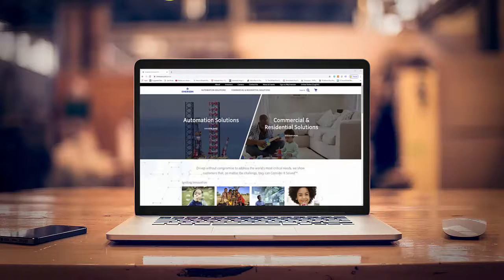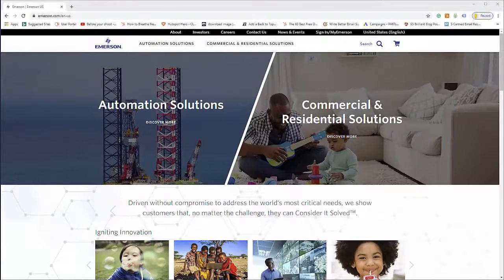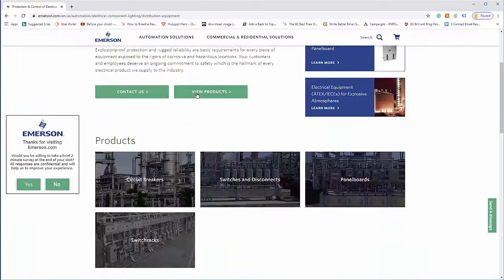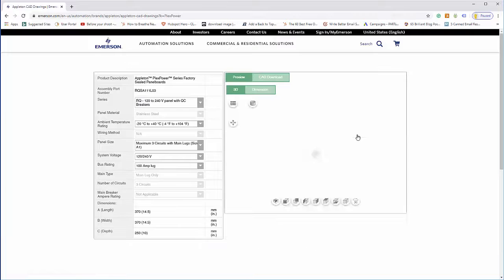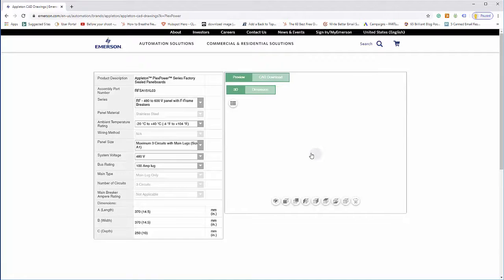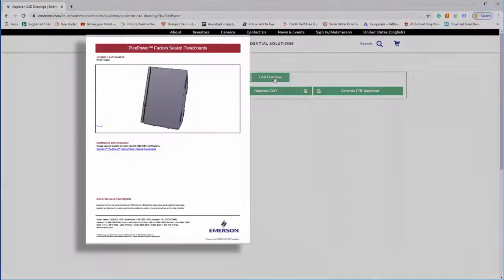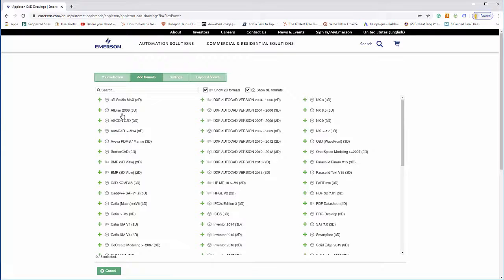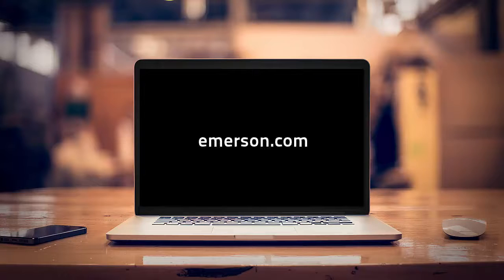Emerson: How to Find & Configure a 3D Model Download from Emerson's Website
Emerson makes it easy for engineers to download 3D models of the Appleton products they need, right from the website.

Emerson’s online catalog allows engineers to specify the product online to match their design needs while the catalog generates the accurate part number. In doing so, Emerson gives customers more control and improves speed and accuracy in the engineer’s design process.